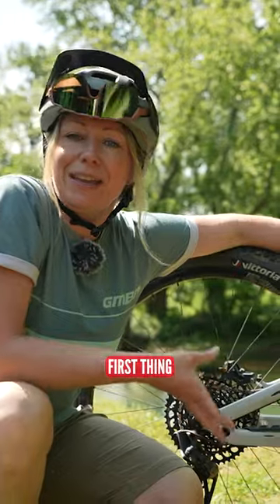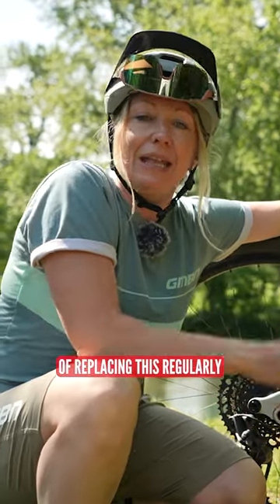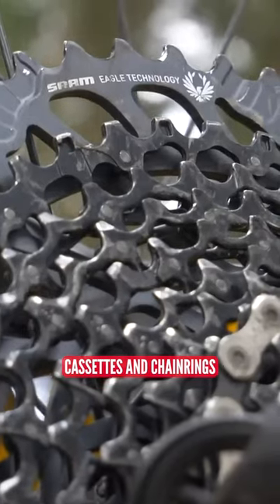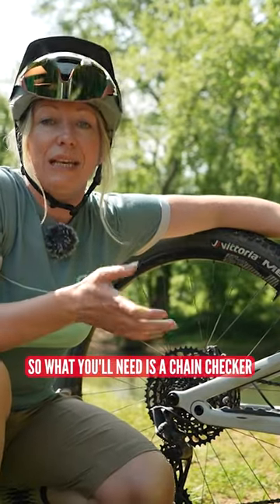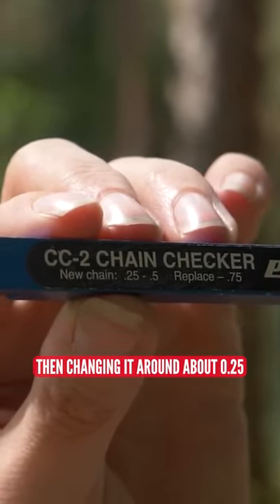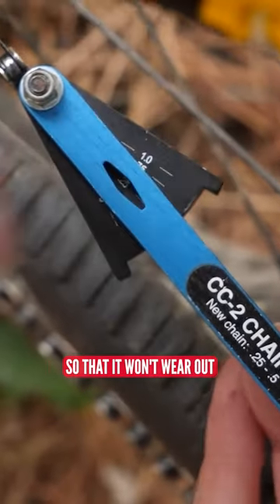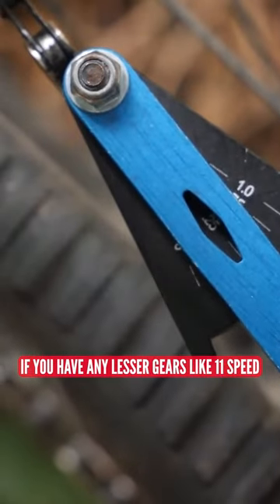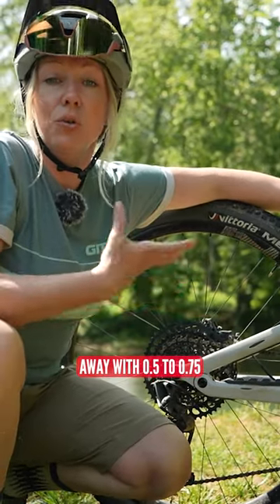Check Your Chain 💡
How to check your chain 💡 Keeping on top of replacing your chain regularly could save you lots of money in the long run, as you avoid wearing out your cassettes and chainrings too much!